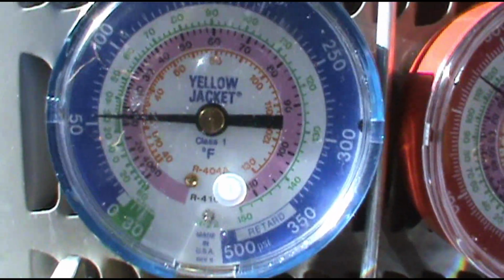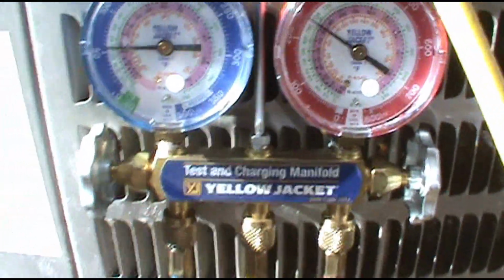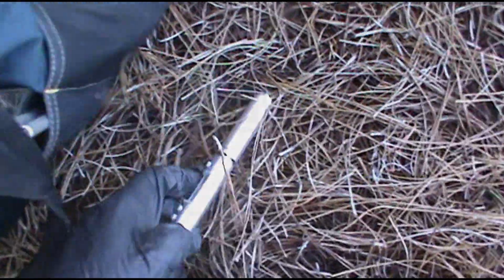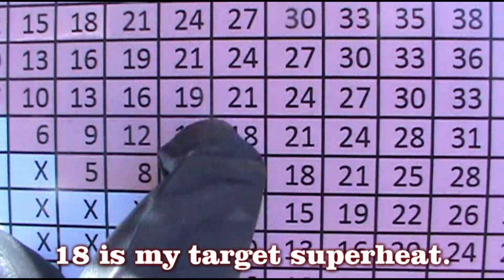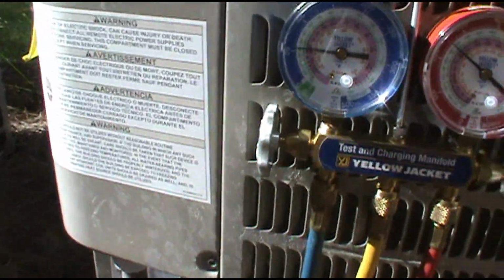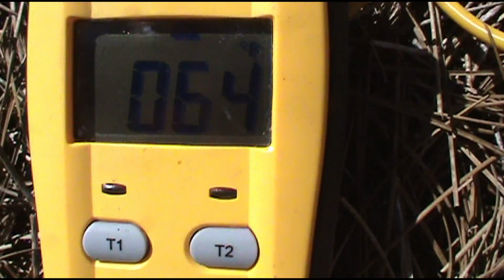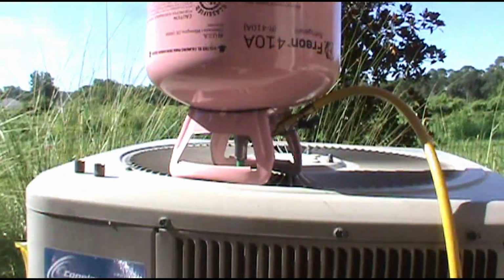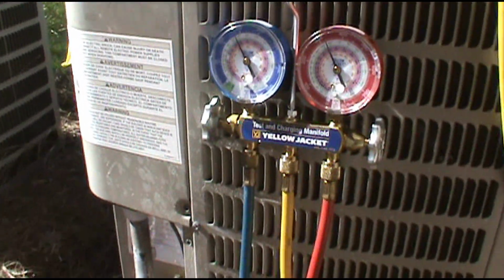Charging AC Unit Using Superheat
No cooling HVAC call. AC unit charged by using superheat. Property maintenance HVAC training video.

HVAC Quick Reference Cards for Refrigerant Charging & Troubleshooting

Refrigerant Charging & Service Procedures for Air Conditioning Workbook

HVAC Tool Links Used in This Video

Fieldpiece Psychrometer

Fieldpiece ST4 Temperature Meter

Pipe-Clamp Thermocouple

Yellow Jacket HVAC Refrigerant Gauges

If I've provided any value for you and you'd like to donate $1.00 or more into my online tip jar, you can do so through this link, (all cards accepted)

Lex Vance is a participant in the Amazon Services LLC Associates Program, an affiliate advertising program designed to provide a means for sites to earn advertising fees by advertising and linking to amazon .com